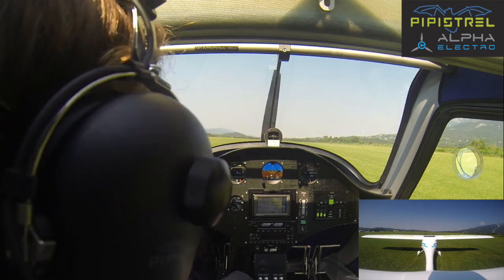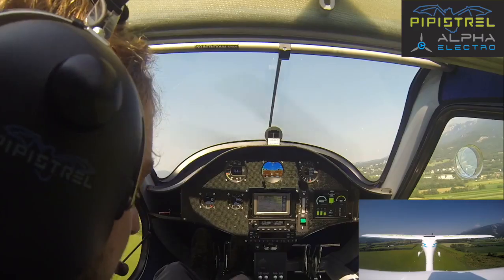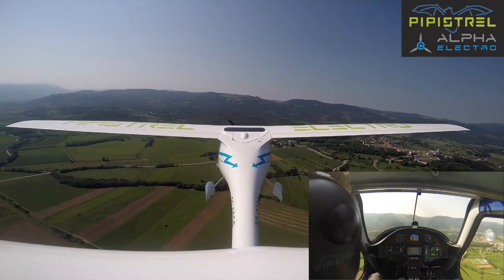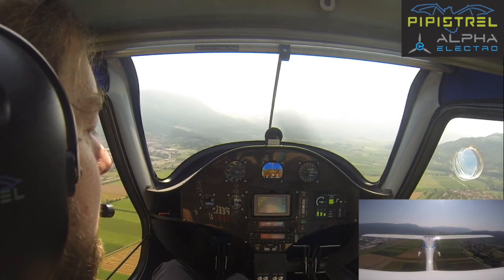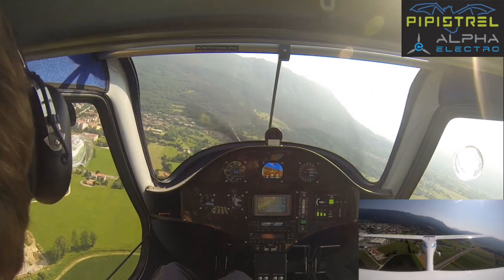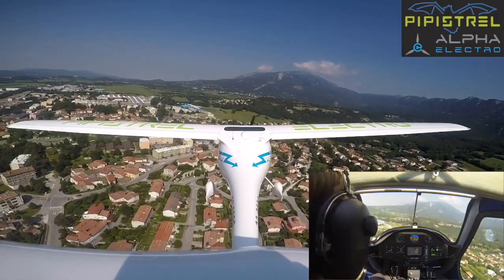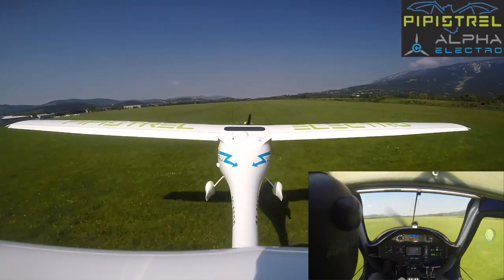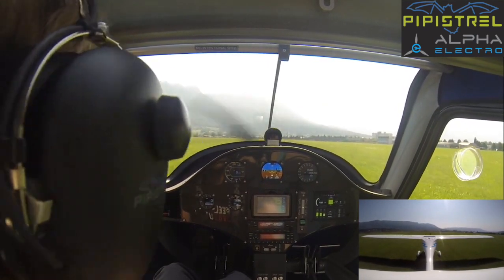Pipistrel Academy - Alpha Electro 3 - Traffic Pattern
Video by Pipistrel Academy on how to properly handle the Alpha Electro